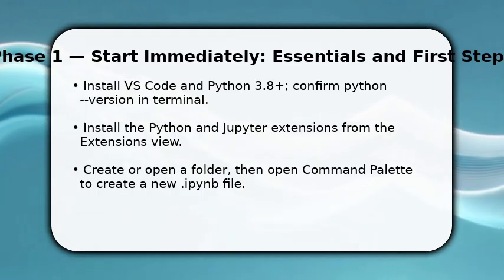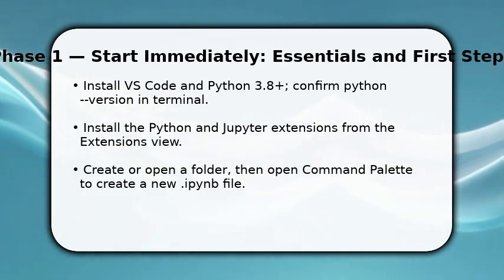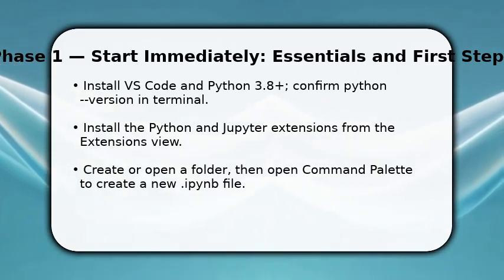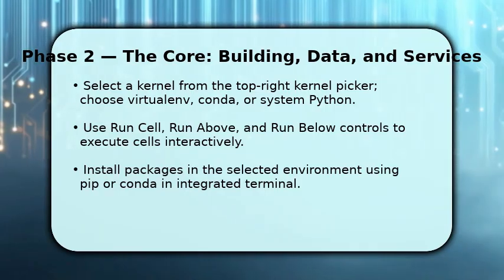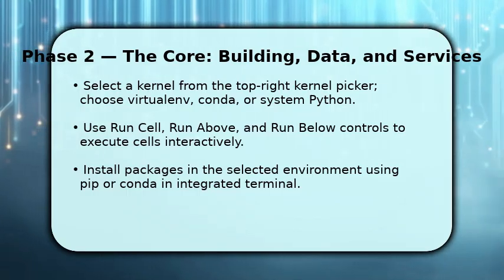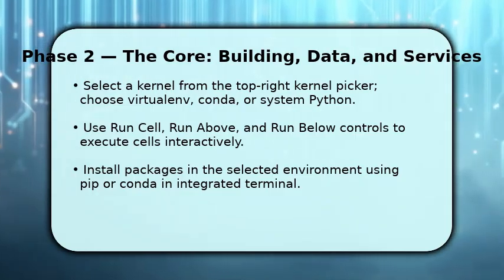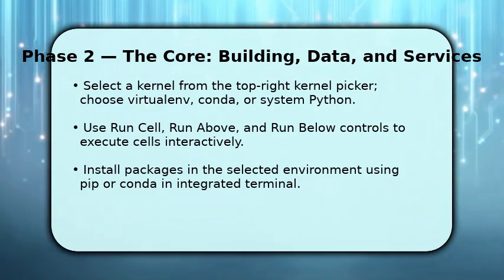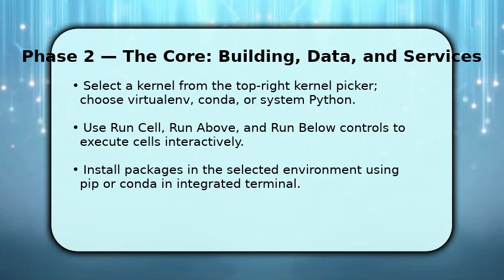How to Use Vscode as Jupyter Notebook (updated)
How to Use Vscode as Jupyter Notebook (updated) | 🔒 Surfshark VPN Deal — Stay private and secure. $1.99/mo + 3 Months Free ▸

Discover the seamless integration of Visual Studio Code as a Jupyter Notebook interface. This video tutorial guides you through setting up VSCode to work with Python notebook files, enabling live code execution and real-time collaboration similar to traditional Jupyter environments.

Visual Studio Code, Jupyter Notebook integration, Live coding in Visual Studio Code, Python nbconvert extension, Real-time collaborative work with VSCode

.NET,VSCode,jupyterNotebookIntegration,liveCoding,pythonNbConvertExtension,realTimeCollaboration